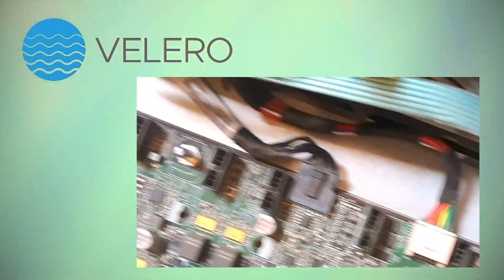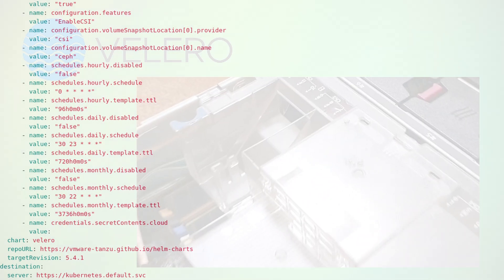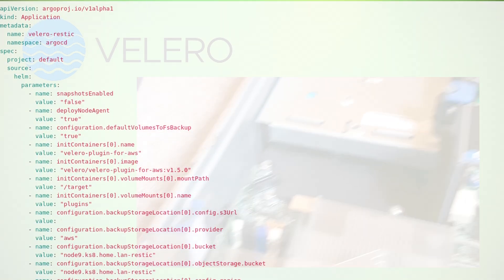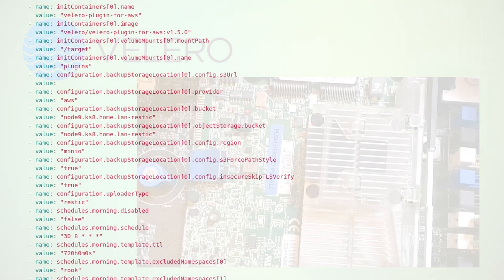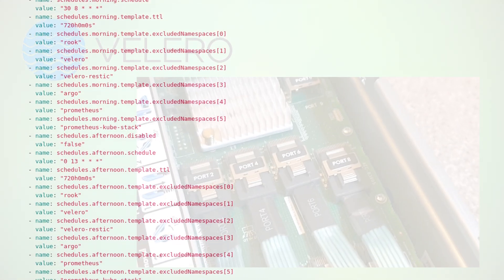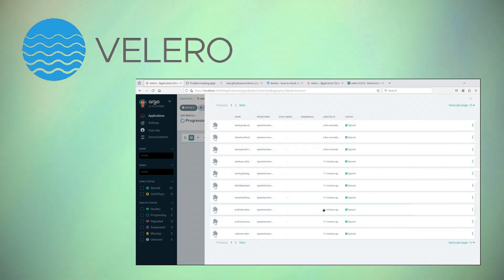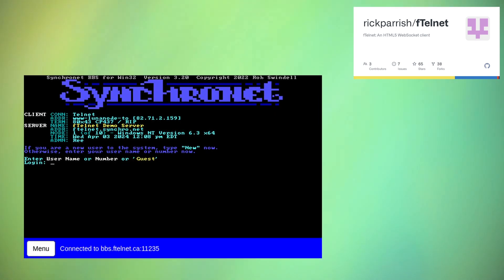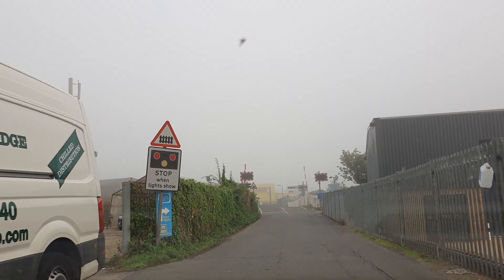BBS Followup + Retrofest 2024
More work on getting stuff done to get the BBS open to the public. I also discuss some of the work in preparation for RetroFest 2024 (Portables Edition).

00:00 - Intro
00:40 - Kubernetes DOS BBS
08:33 - Retrofest 2024